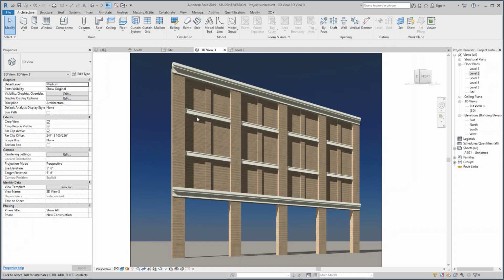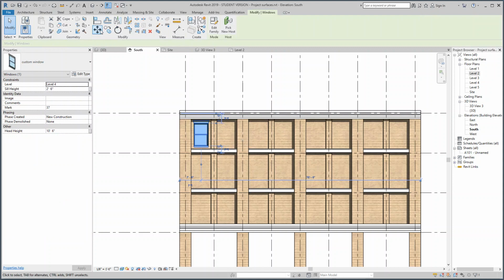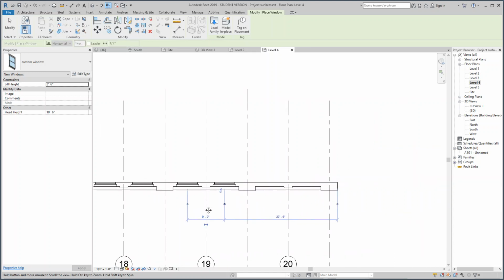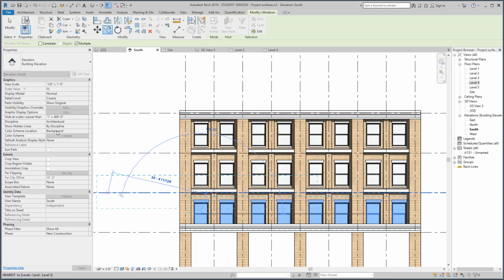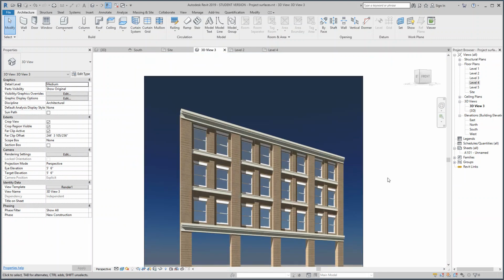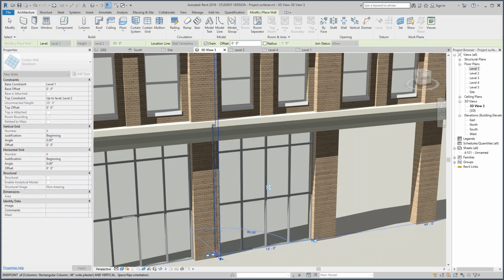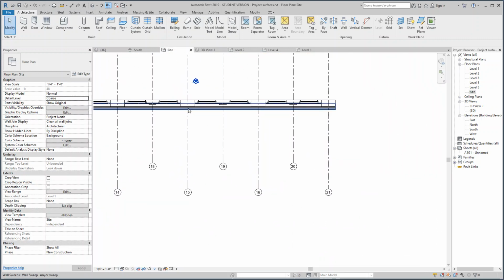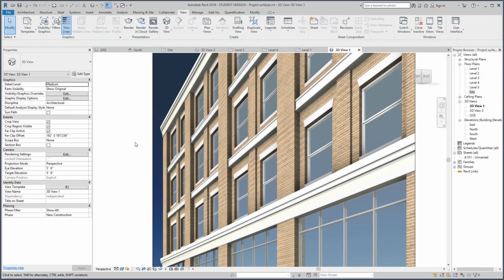3 Add Windows